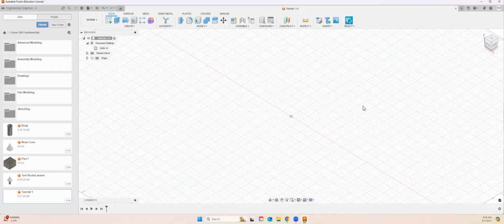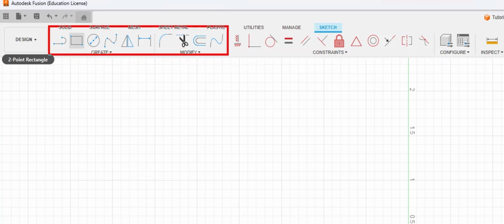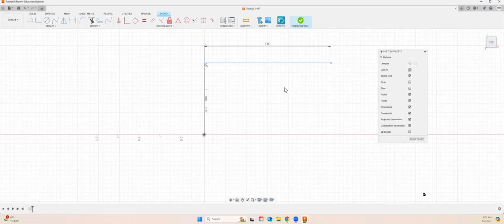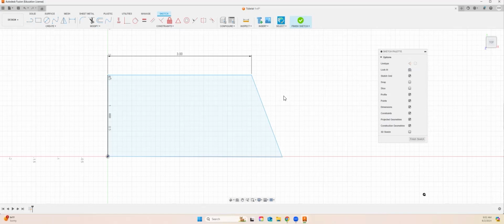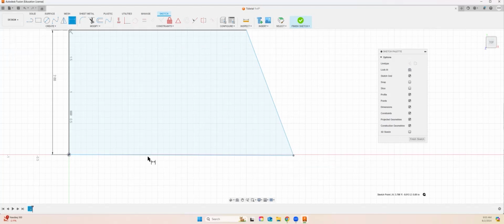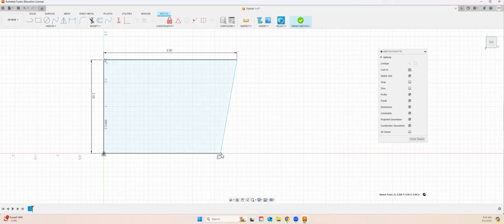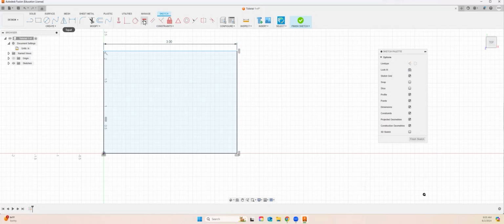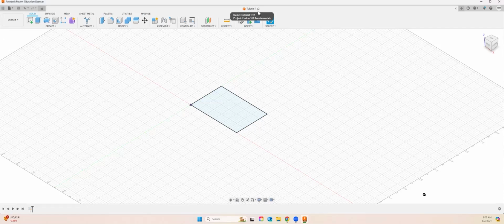Tutorial 3 - Making a Sketch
In this video you will learn how to make a 2D Sketch.